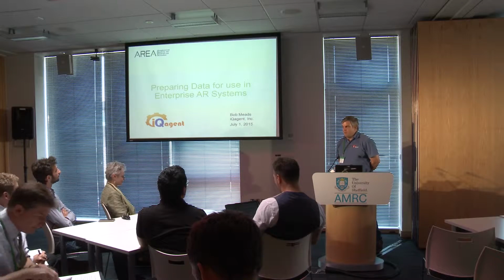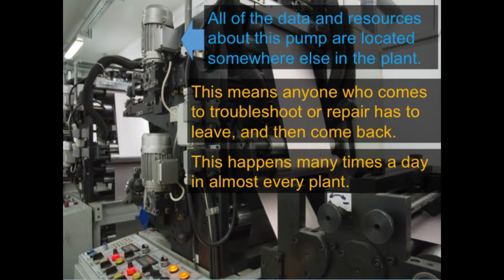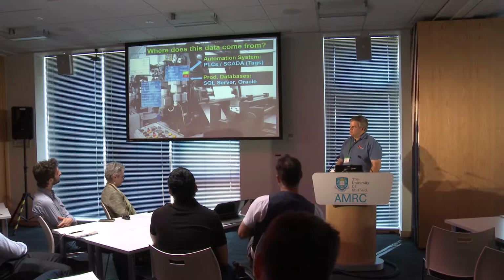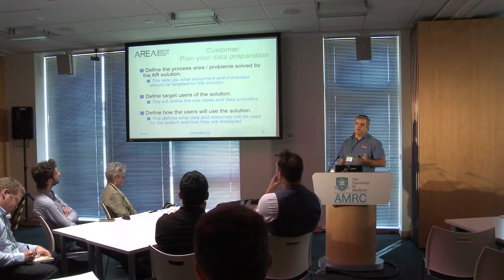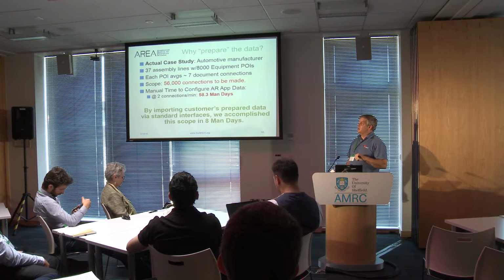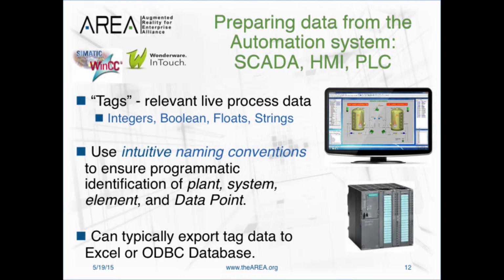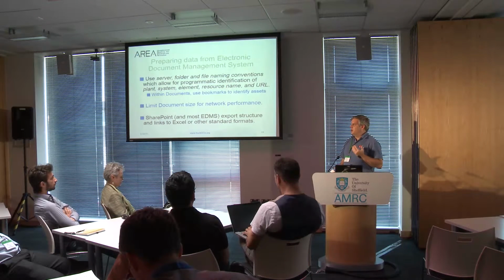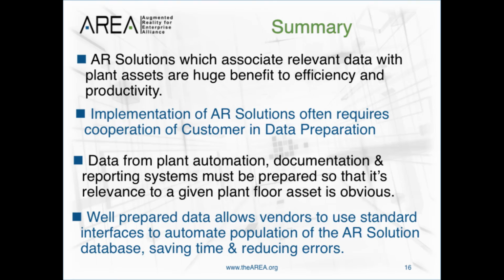Preparing Data for Enterprise Augmented Reality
Bob Meads, CEO of iQagent, discusses issues in associating data and resources to relevant equipment and process areas when implementing Augmented Reality on the plant floor. Equipment often relies on a variety of sources such as SCADA, SAP, PLC, document management and others, which must be prepared for use by AR-enhanced systems.

The Augmented Reality for Enterprise Alliance (AREA) is the only global non-profit, member-based organization dedicated to widespread adoption of interoperable AR-enabled enterprise systems.